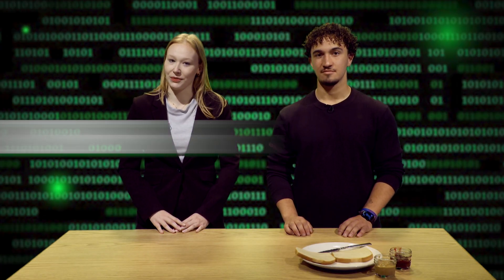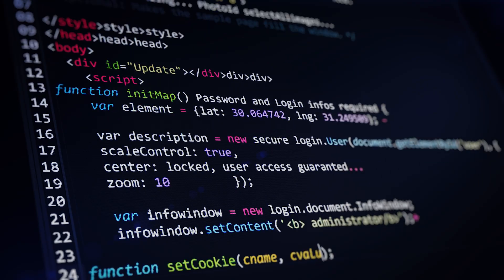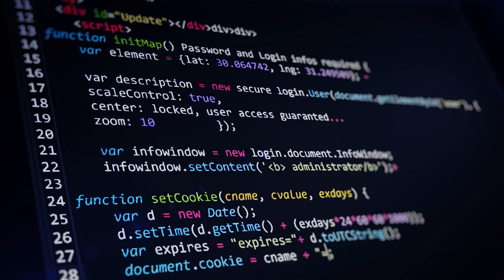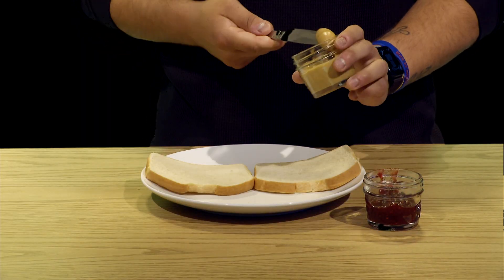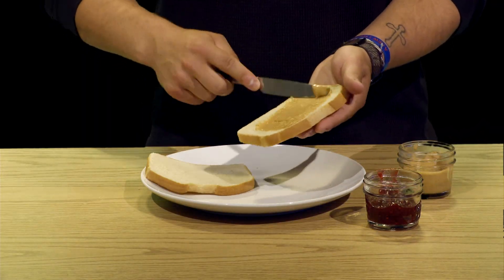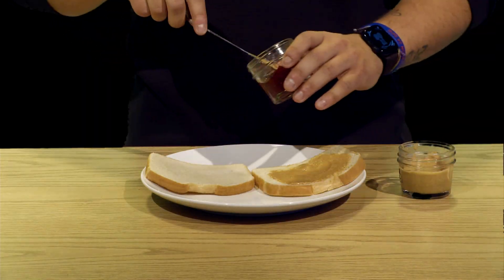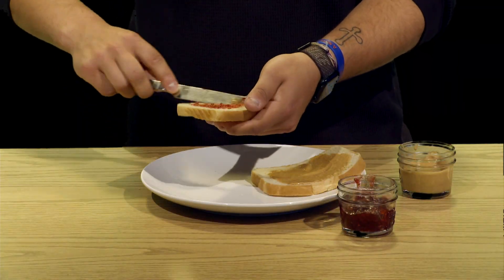Bite-Size Science: What is Coding?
An introductory video series to coding. Video 1